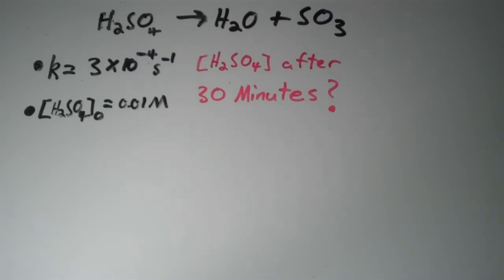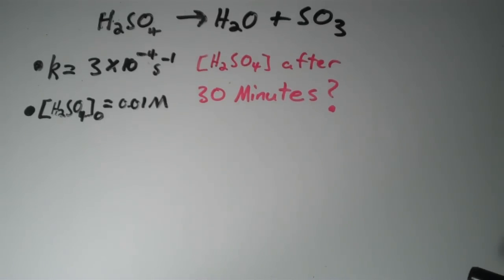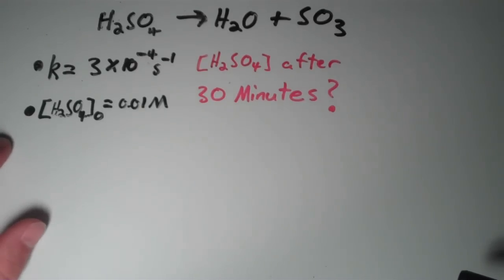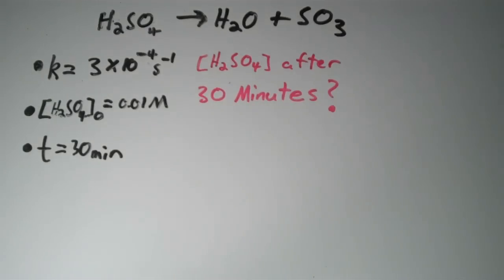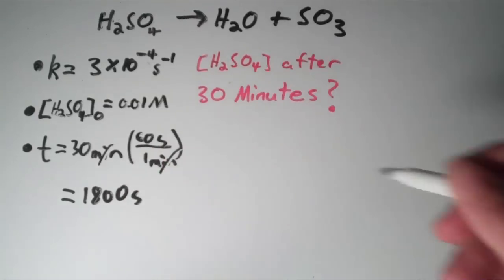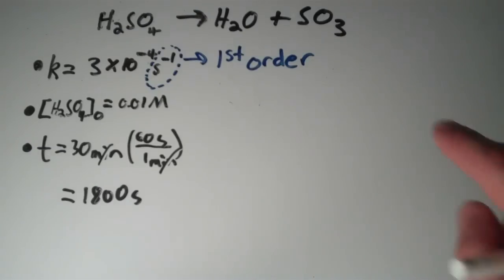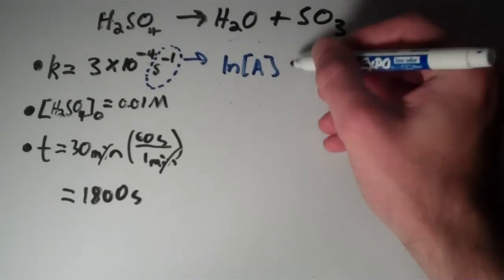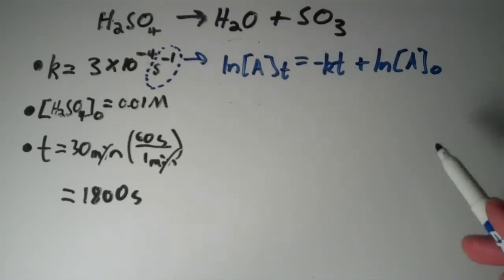Example Using the Integrated Rate Law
A problem in which we find the concentration of a reactant after a certain time the reaction has proceeded using the integrated rate law.